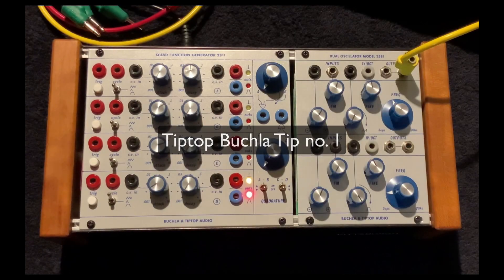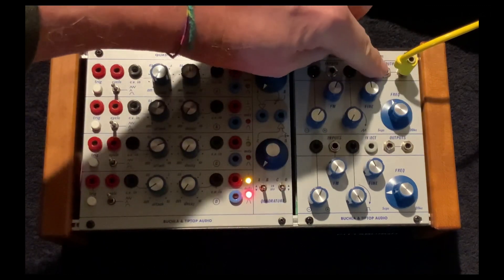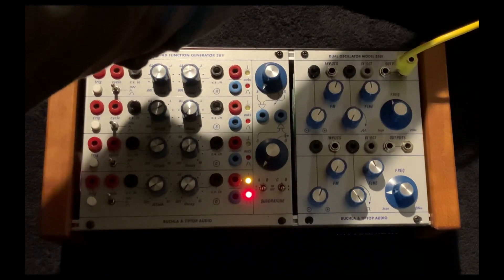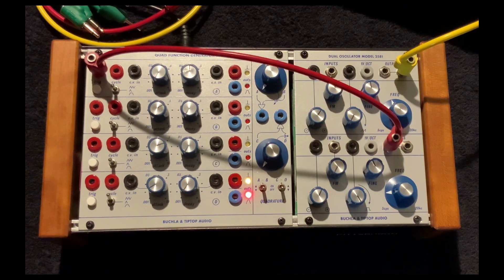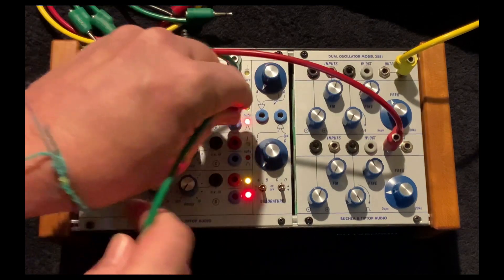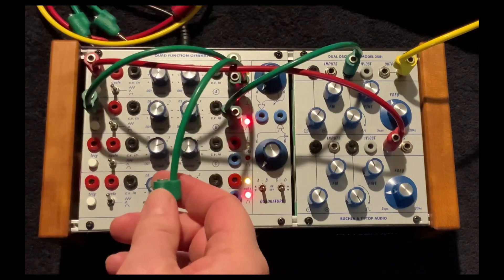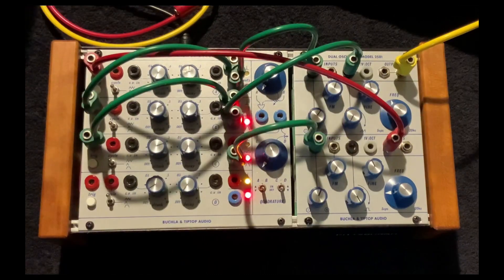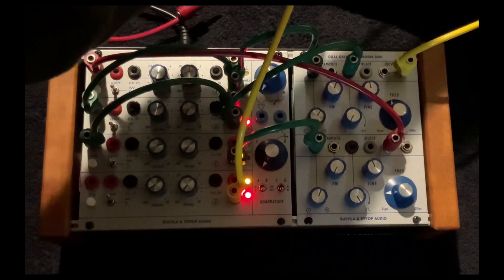Tiptop Buchla Tip No 1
This is a mini-series on the basics of the new Buchla & Tiptop Audio modules. This episode begins a series of Tips & Tricks. I'm really enjoying these modules and Tiptop has enthusiastically embraced the Buchla paradigm. The oscillators are sounding great and squarely in the Buchla ballpark.
These modules have shipped to various shops worldwide and can already be preordered.
I've also put up a playlist of some of my experiments with the 281t and 258t